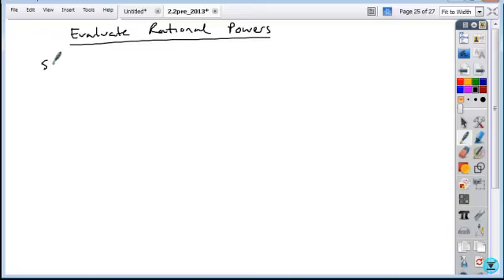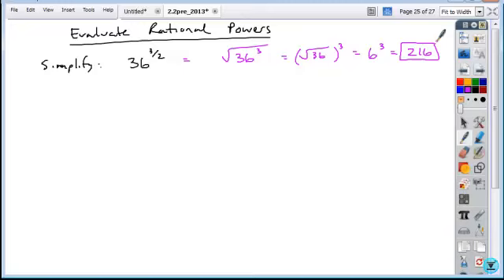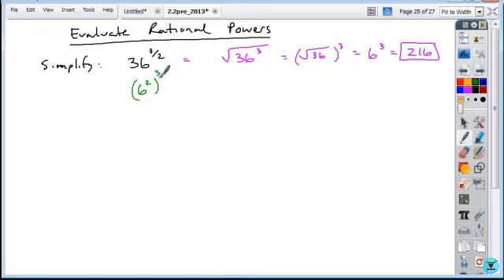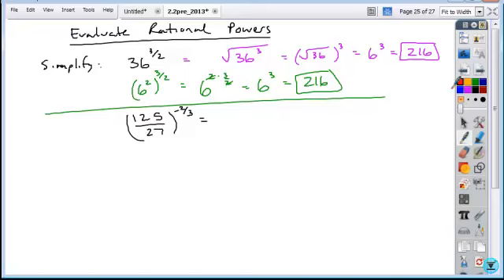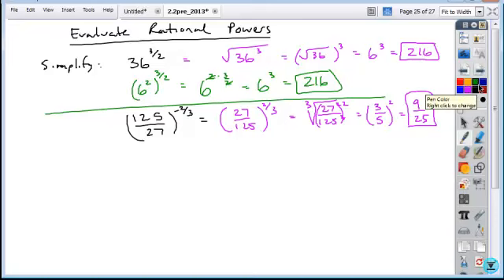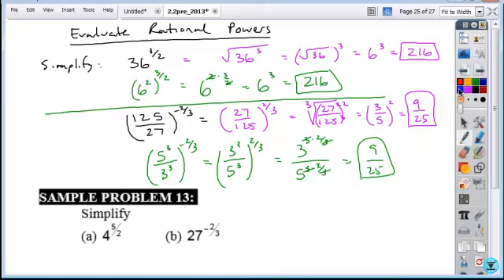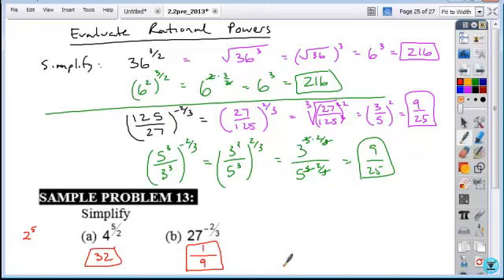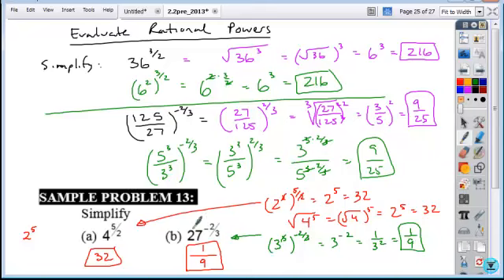2.3pre_eval_rat_pow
2.3 precal prep evaluate rational powers